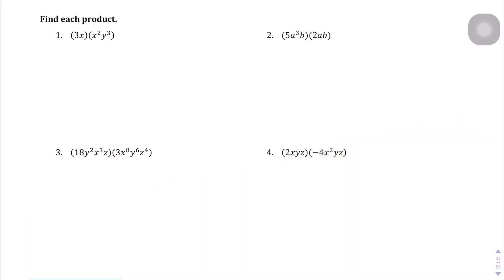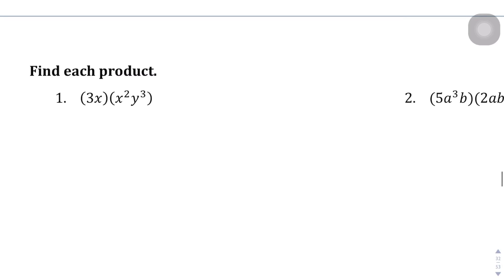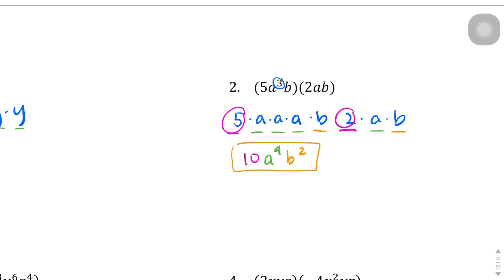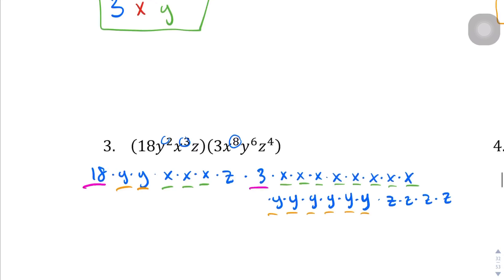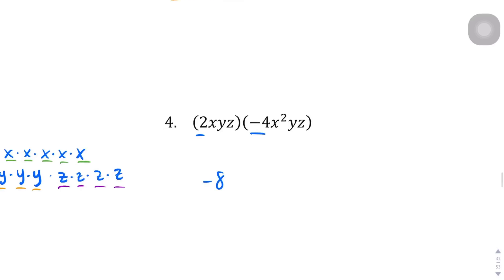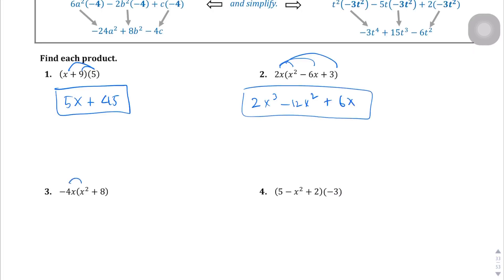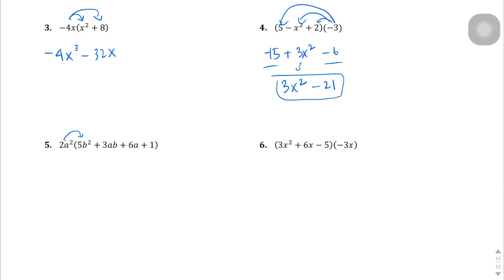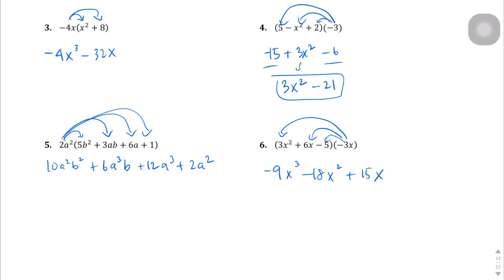Lesson 18.1 Explain 1/Explain 2